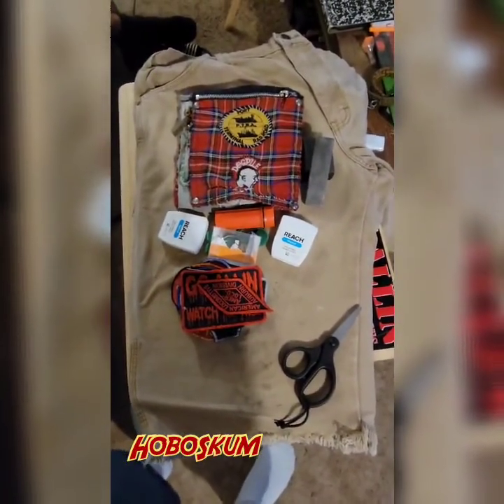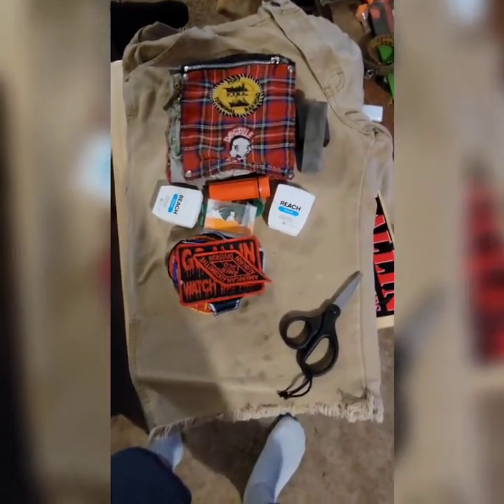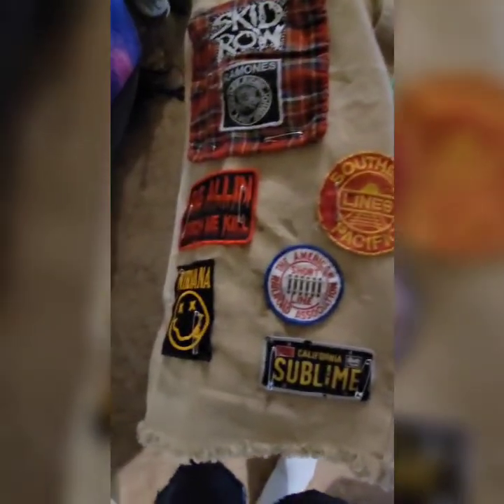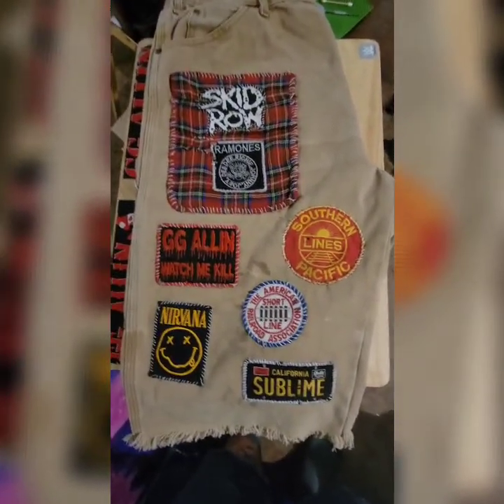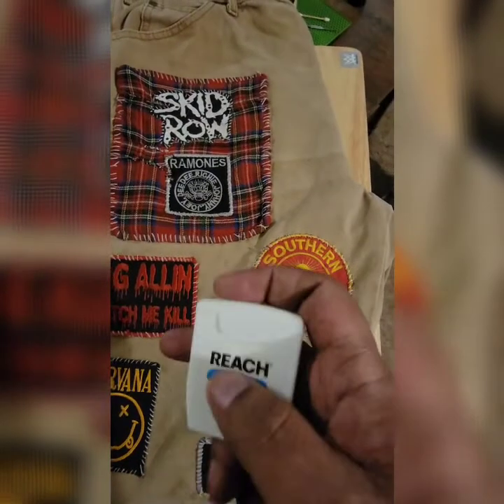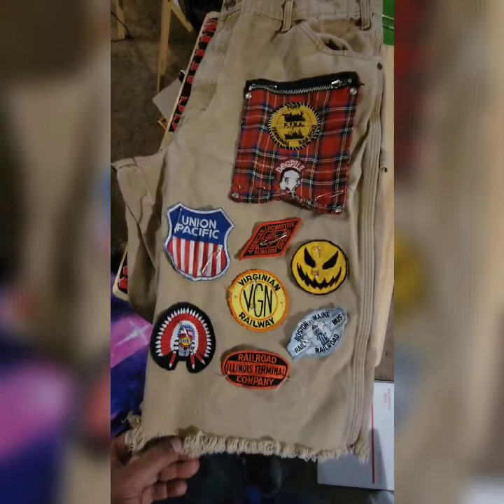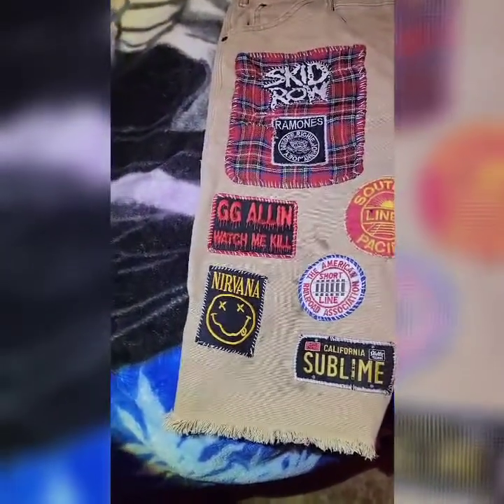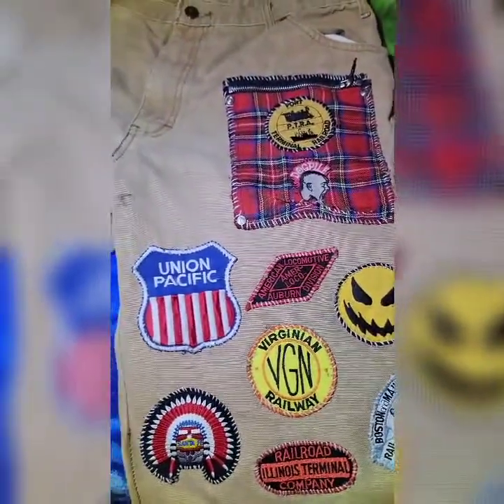New Project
I had to replace my old pair of shorts I had that pretty much fell apart I couldn't repair them with patch work anymore so I took the patches and put them on this pair. thank you for watching.